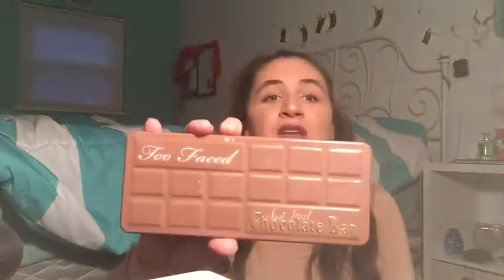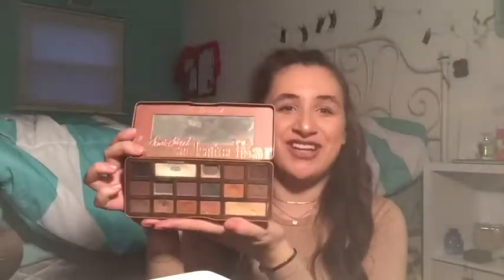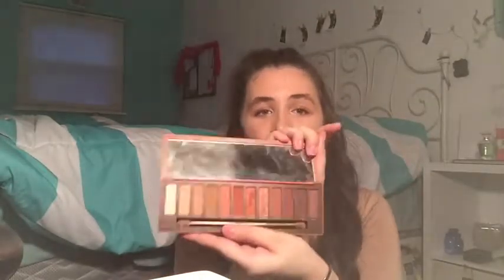WHATS IN MY MAKEUP BAG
What's up guys! Welcome back to my korner! Today's video is what is in my makeup bag and what I use to take care of my skin. Also my Instagram page is down below!

XOXO-kiana:)